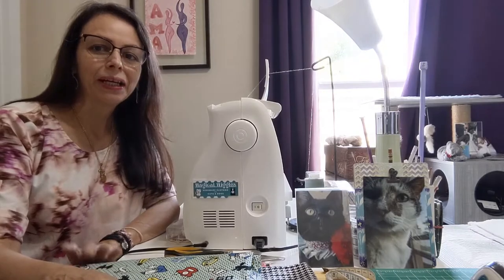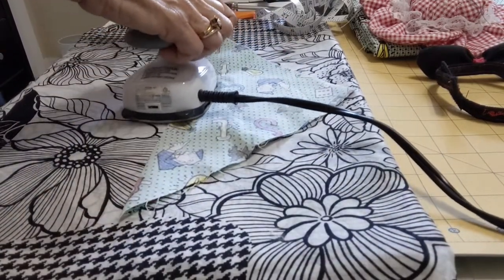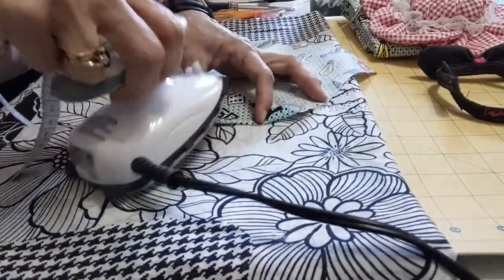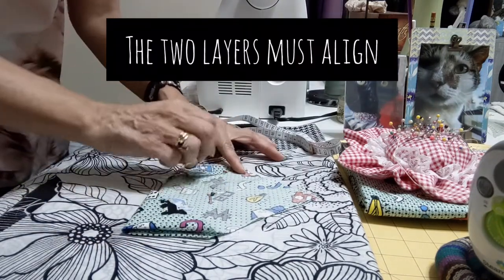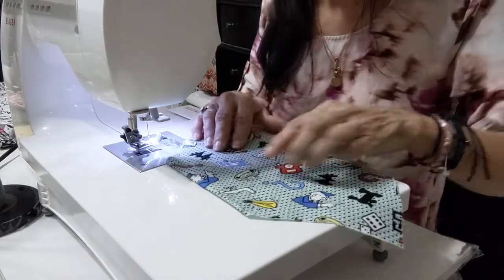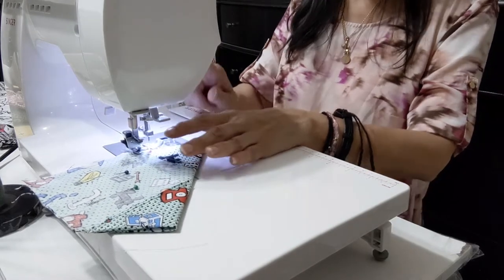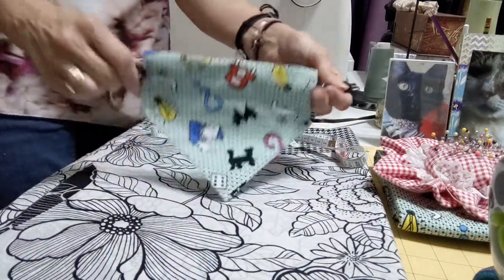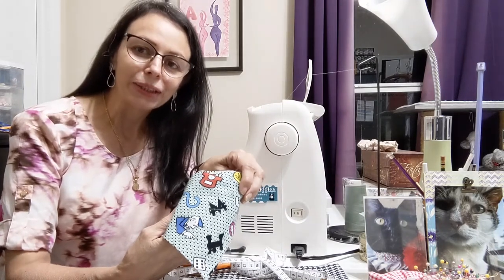TUTORIAL How to Make an Over the Collar Slip On Bandana😻🐶🧵🪡💖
Sew an over-the-collar bandana for your dog or cat as my mom shows you how to create it in this step-by-step tutorial. This simple project is purrfect if you're looking to spice up your cat's or dog's wardrobe with some cuteness.

0:00 Intro
0:55 Materials & How to make
1:47 Iron time
6:48 Sewing
12:07 Last Details
13:46 Bonus Cuteness

Slip-on bandanas will be available in our shop soon!